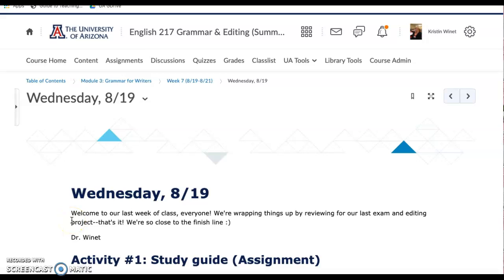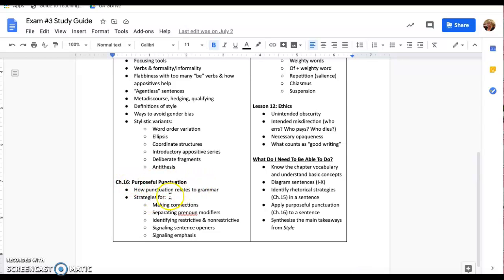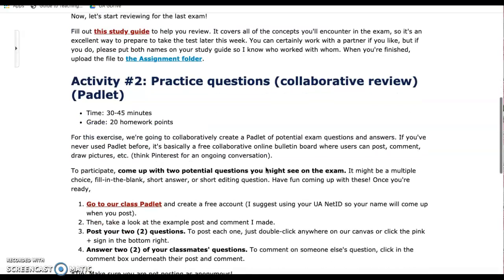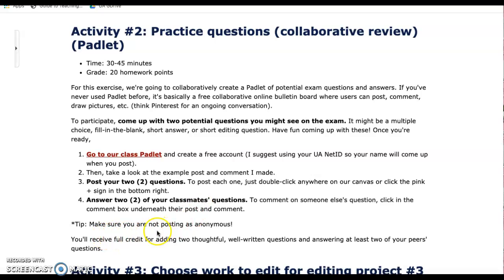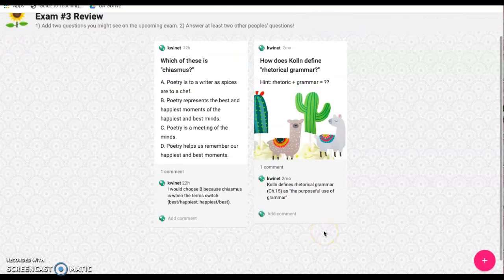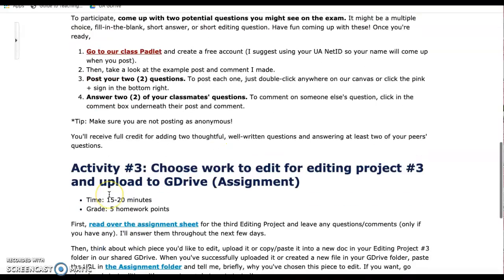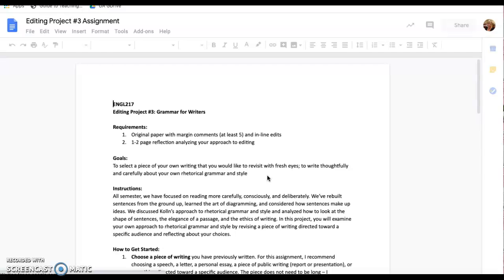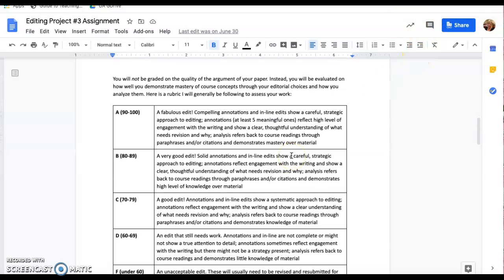Overview Wednesday 8/19